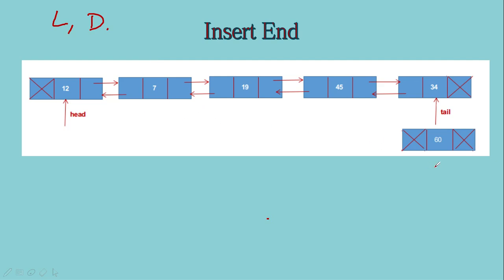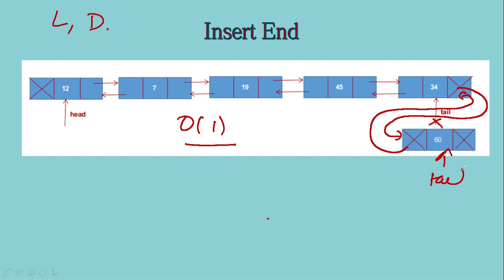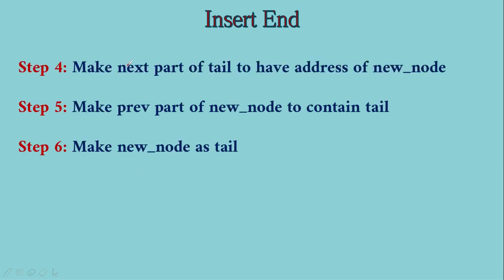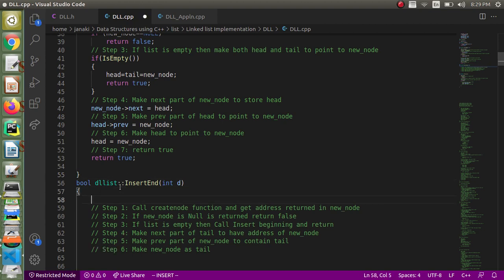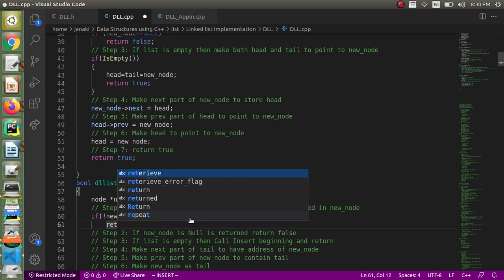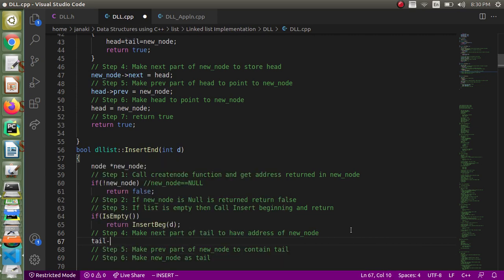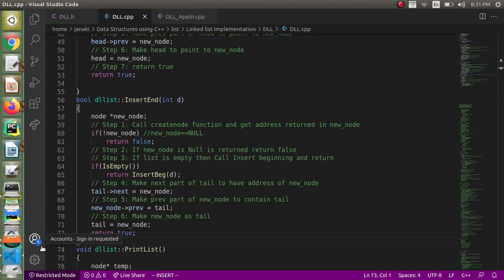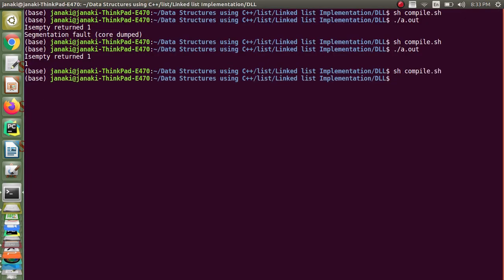Insert End in a Doubly Linked List | Data structures using C++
In this video, we discuss about insert end in a doubly linked list. The corner case that has to be considered is when the list is empty.